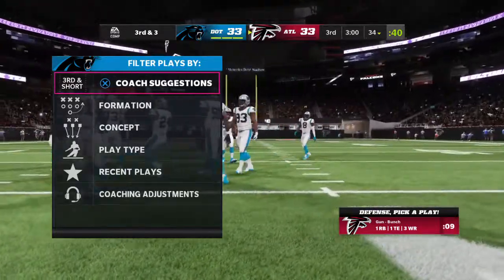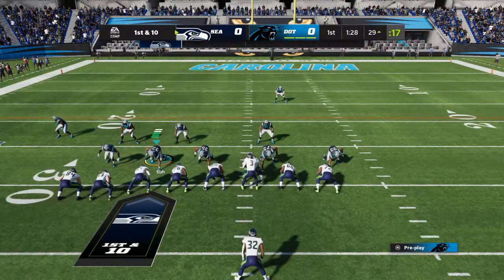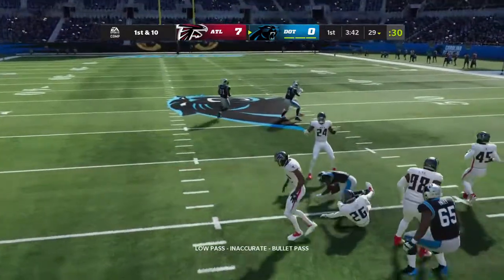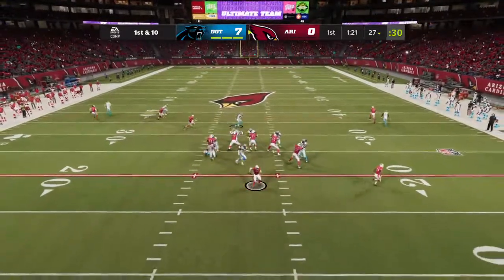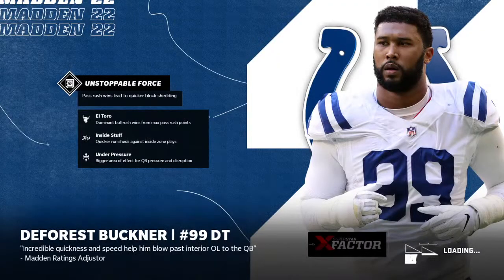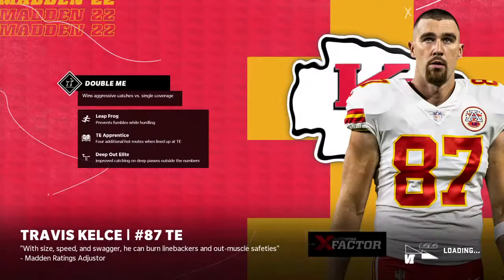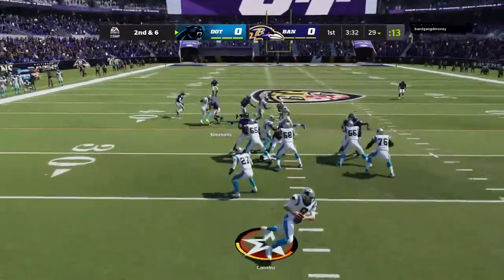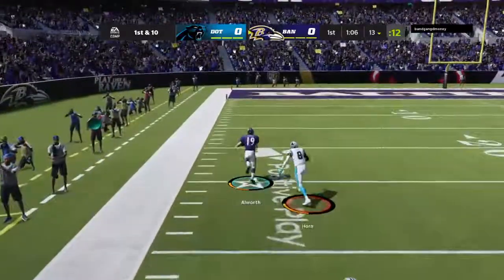Madden 22 MUT